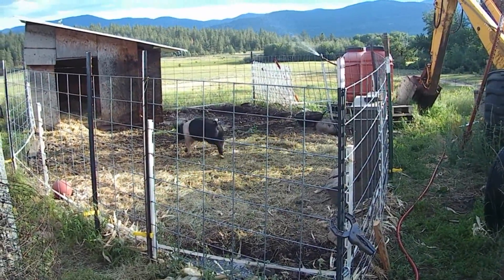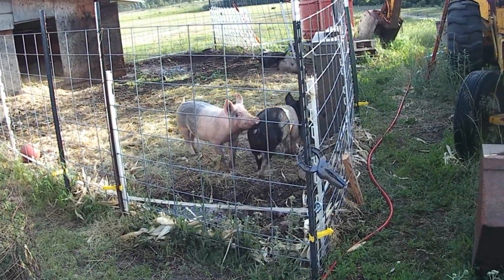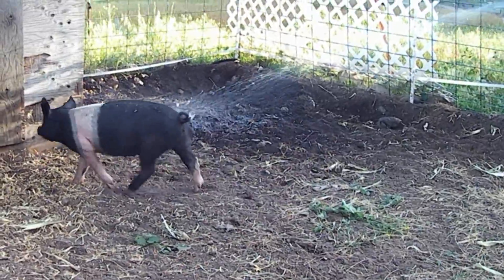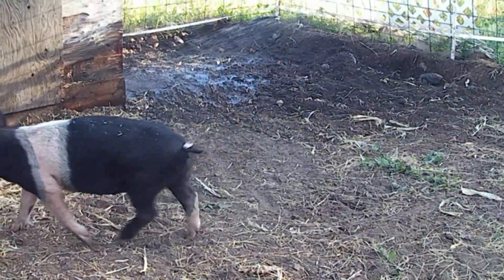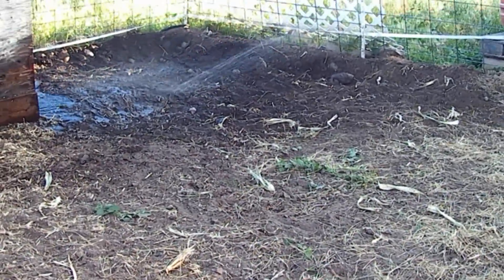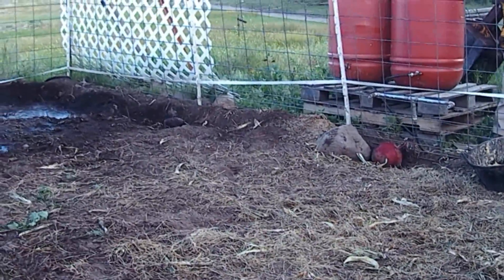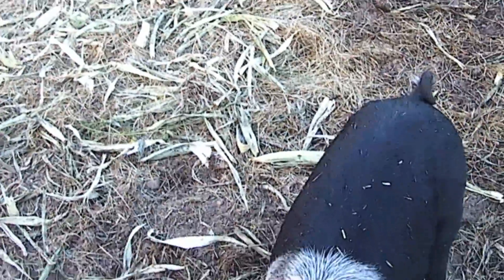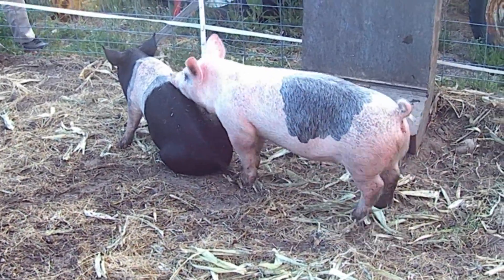Piggies Playing || Donkalope Adventures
Late afternoon fun with the pigs on the homestead. They are learning to love a good shower and cooling off.

A book I wrote: "Torden, Hear the Thunder." It is about a Friesian horse and a young girl.